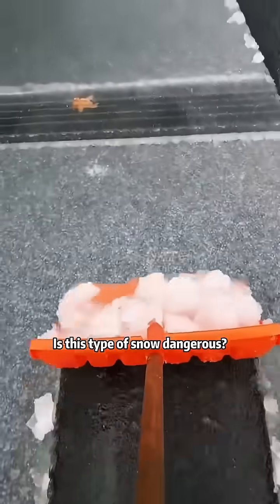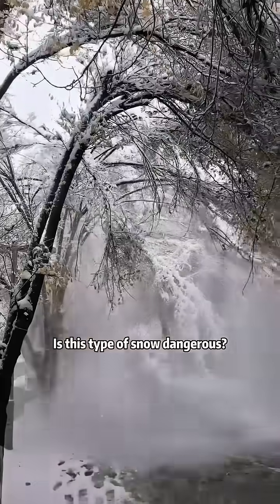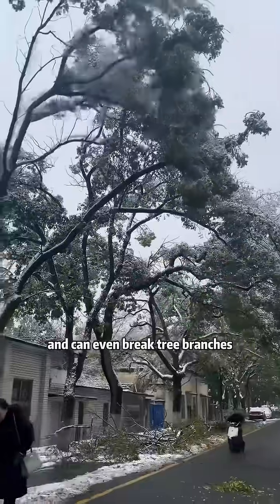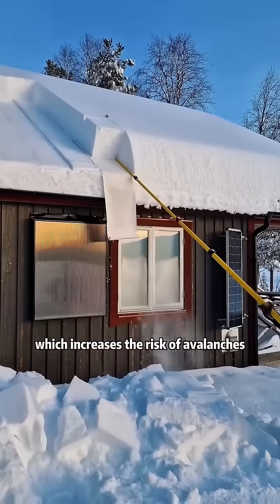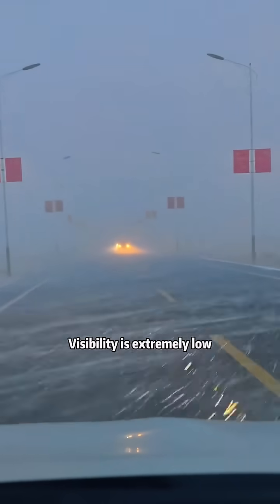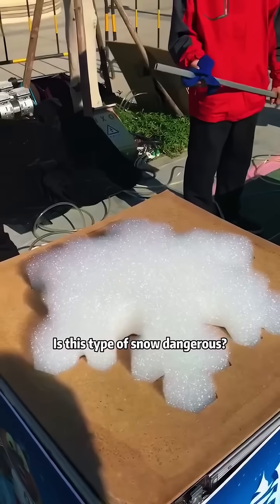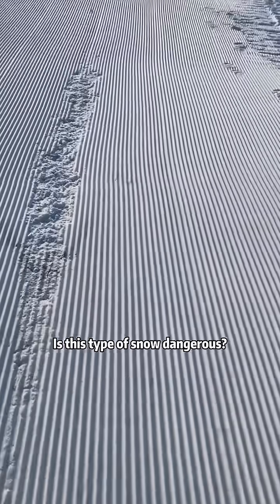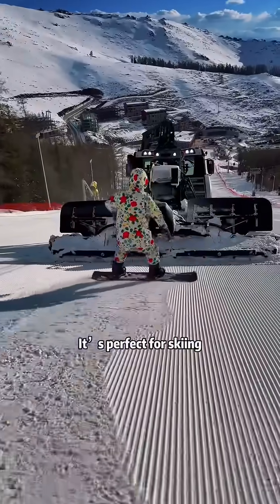is this type of snow dangerous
Most people think snow is just fluffy and white... they are DEAD WRONG!

Dive into the shocking science of winter and discover the bizarre, beautiful, and downright dangerous types of snow and ice you've never heard of. From "Watermelon Snow" that smells sweet but can be toxic, to giant "Snow Rollers" that form themselves, and the subtle signs that a deadly AVALANCHE is coming.

This video will change the way you look at a winter wonderland forever. You'll learn:

Why you should NEVER eat red or yellow snow!

How black snow is a sign of deadly air pollution.

The rare weather conditions needed to create a massive snow roller.

The life-saving difference between hoar frost, rime ice, and black ice.